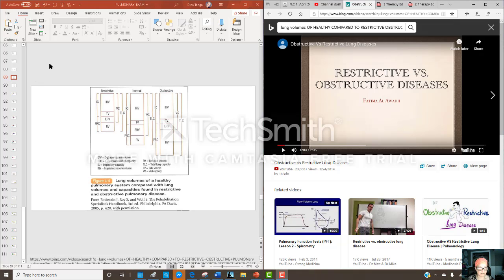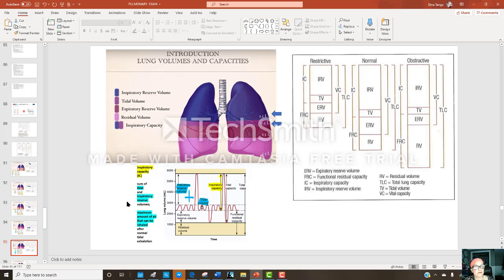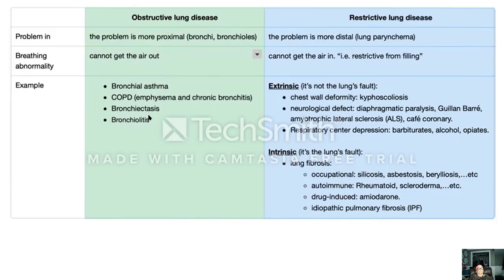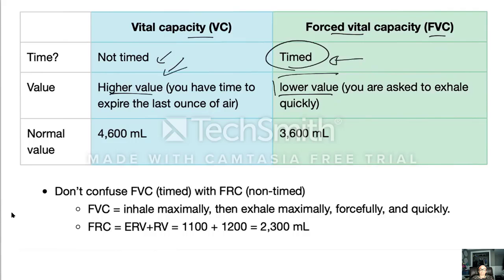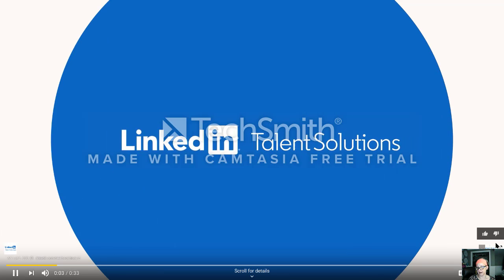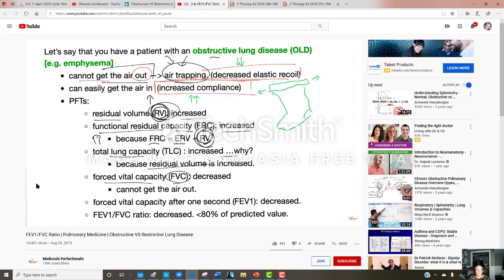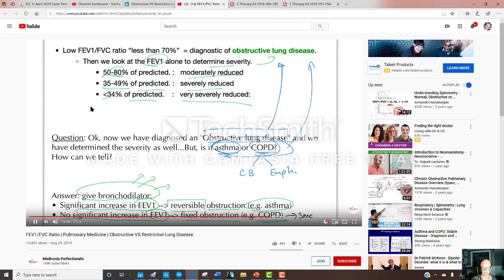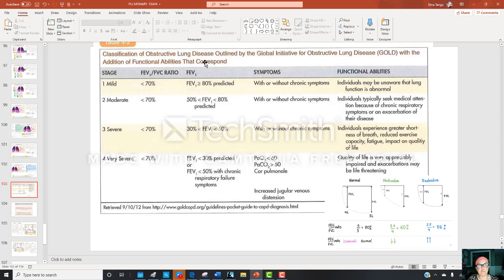PULMONARY EXAM and REHAB part 4 [3 11 2020]